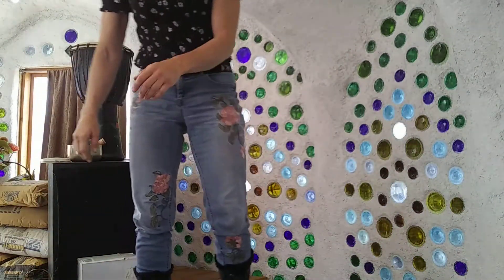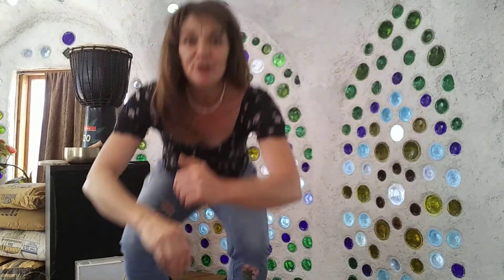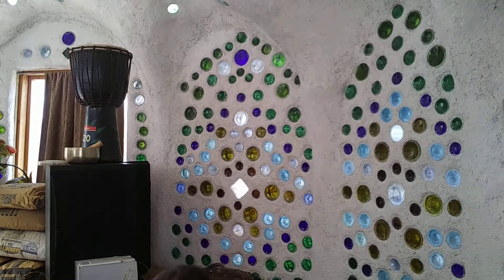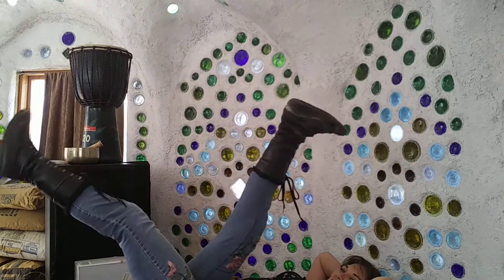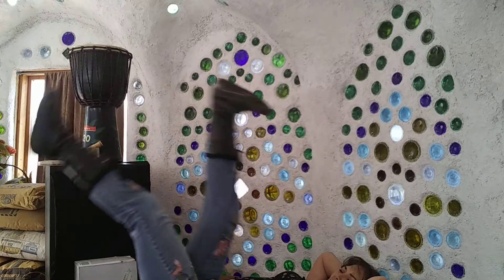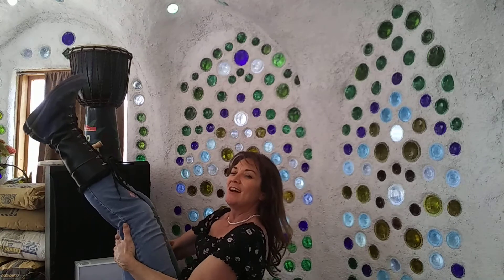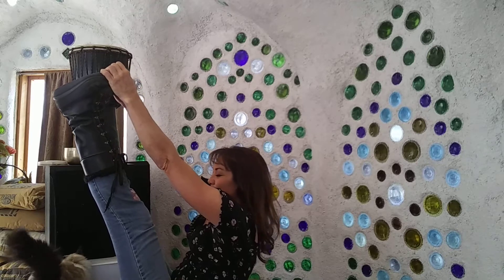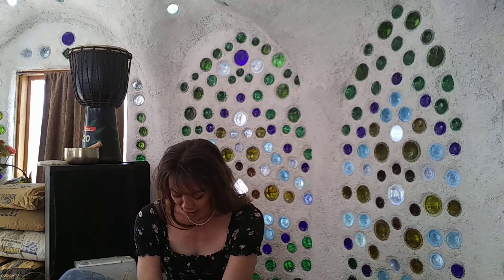4 6 20, 100 Any Reps, Flutter Kicks.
4 6 20, 100 Any Reps, Flutter Kicks

47 truths: Musings of a Modern-Day Multi-Medium Storyteller; A playful exploration of alchemy and coherence through the transformative magic of words. Kindle Edition

Ride
Angel Lilly, ft 1000 Words -- Audio CD

1000 Words -- Audio CD